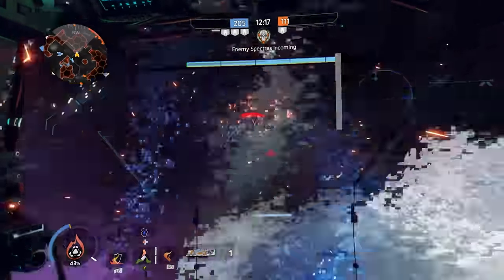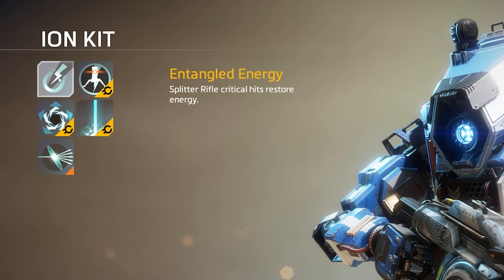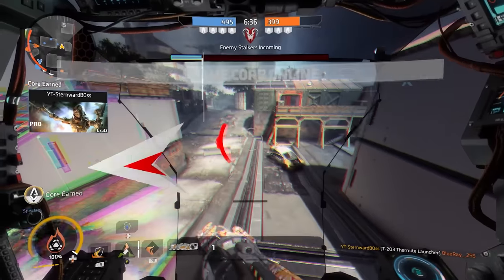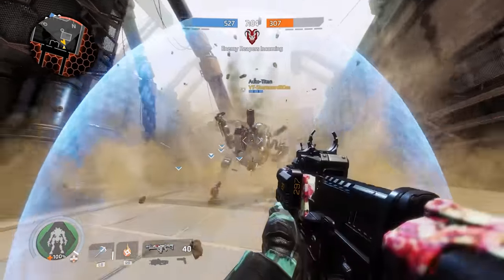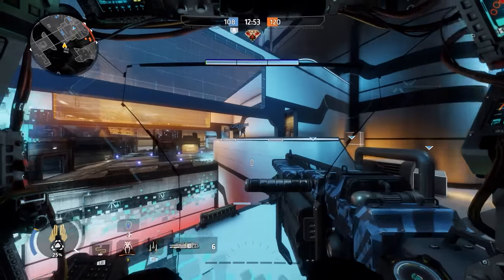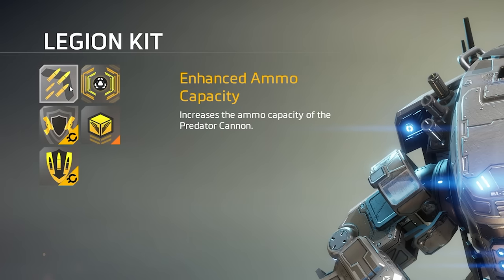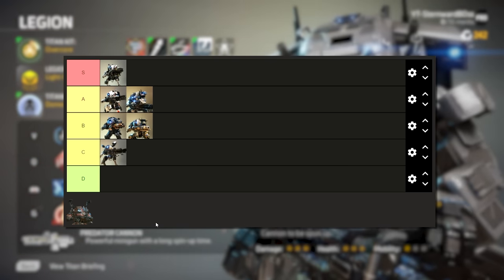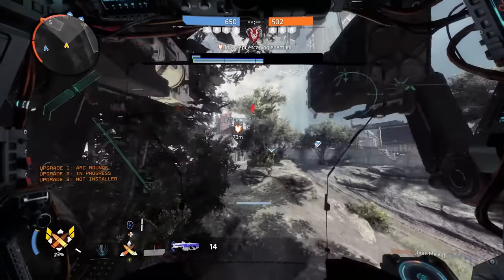Titanfall 2 TITAN Tier List In 2023!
titanfall2 titanfall sternwardboss In today's video we're diving into my Titanfall 2 Titan Tier list in 2023! It feels so good to back on my favorite FPS game of all time and it's the perfect time to rank every Titan in the game. What is your favorite Titan? Enjoy Pilots!

Intro 0:00

Ion 1:04

Scorch 5:03

Northstar 8:46

Ronin 12:18

Tone 15:29

Legion 18:33

Monarch 21:37

Final Review 25:50